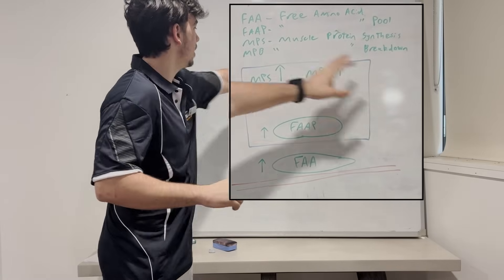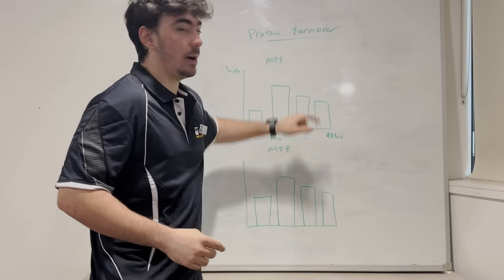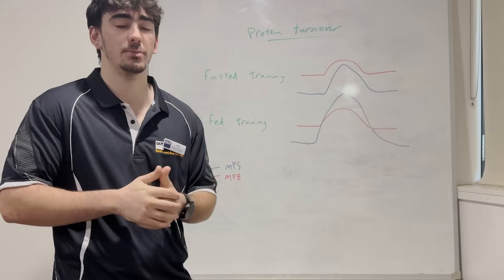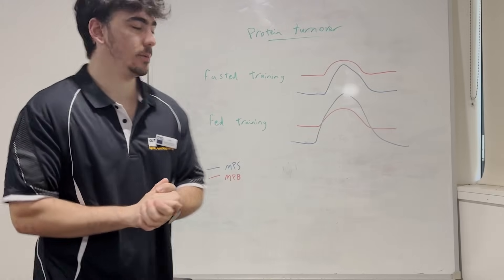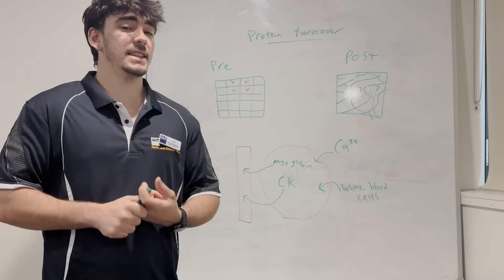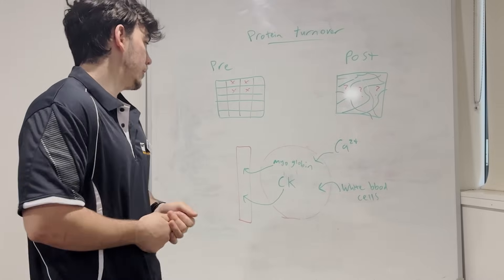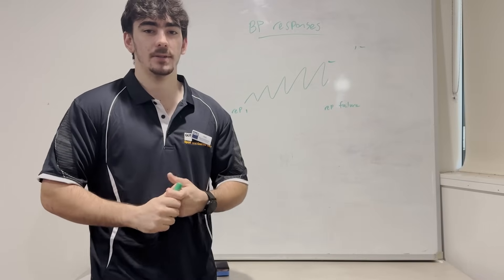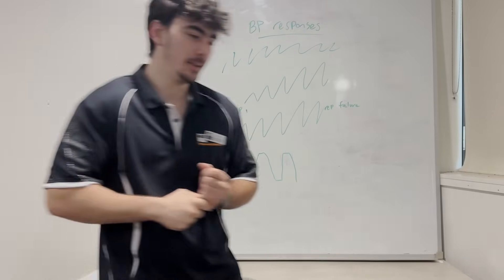What Happens to Your Body RIGHT After a Workout?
Today we delve into protein turnover, myofibrillar disruption (DOMS) and the blood pressure response to exercise

Protein turnover - MPS and MPB essential to build and break down old proteins these levels are elevated for up to 2 days after your training

Myofibrillar disruption - after training your z lines and sarcomeres go crazy! calcium leaks in and creatine kinase + myoglobin leak out.

myofibrillar disruption - training to failure with large muscle mass increases your BP, avoid failure and train with single limbs when possible (assuming you have a hypertensive condition)

0:00 Introduction
0:12 Protein Turnover
7:25 Myofibrillar Disruption (muscle soreness)
14:00 Blood pressure response to weights
17:20 Quick thank you (100 sub recognition)